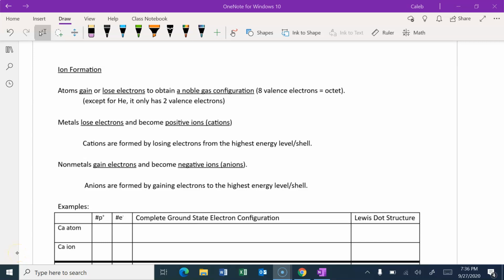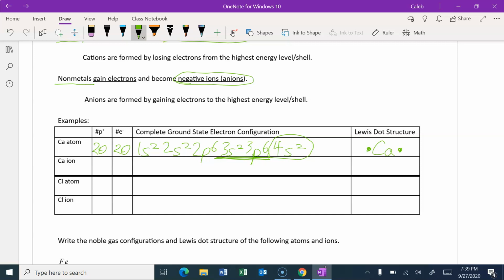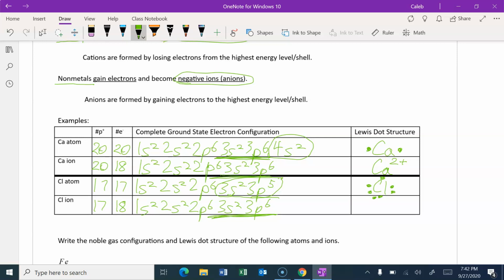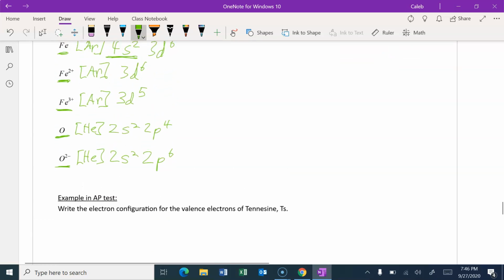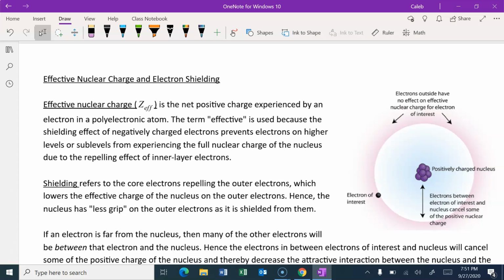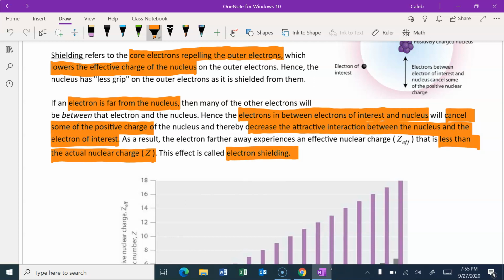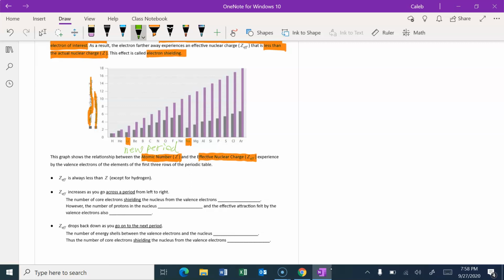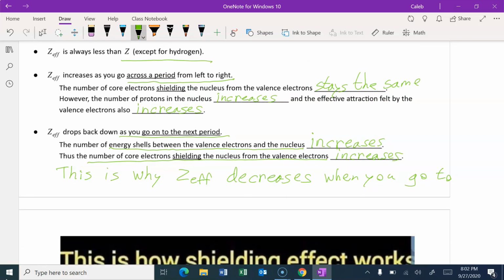Atomic Structure and Electron Configurations Part 3 Notes